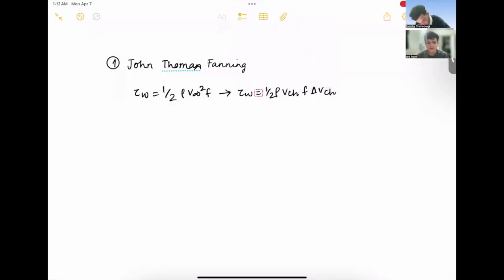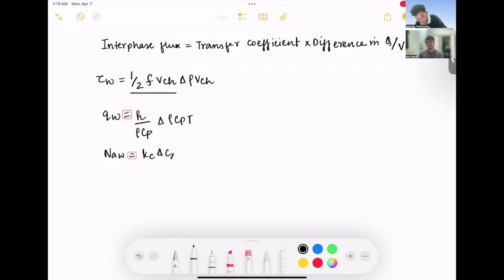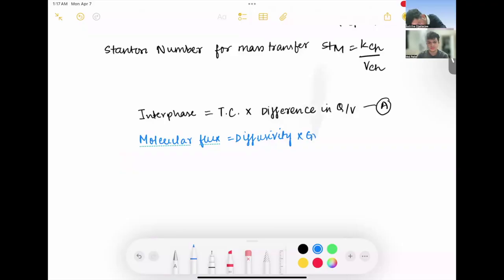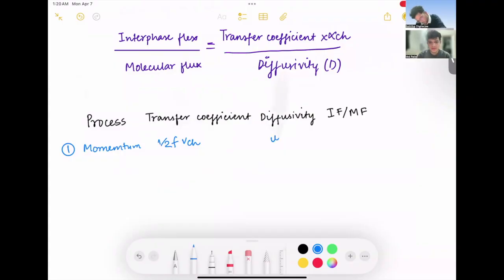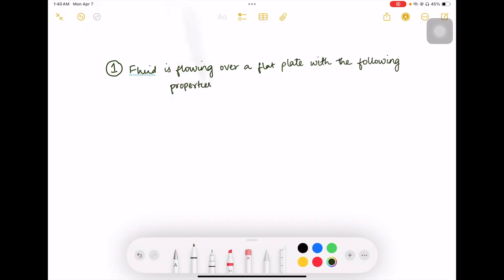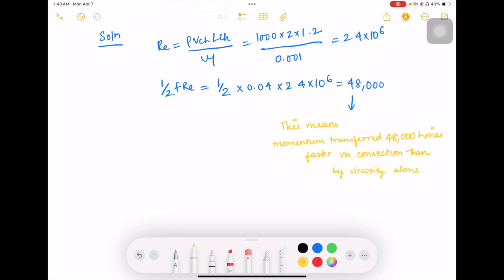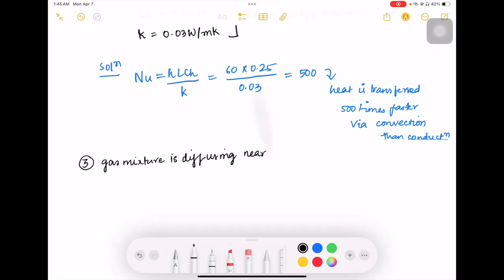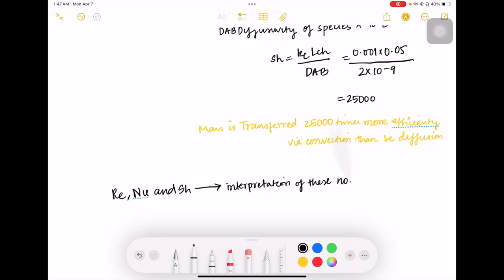INTERPHASE FLUX IN MOMENTUM TRANSFER PART 3